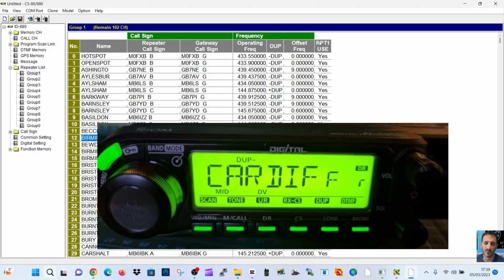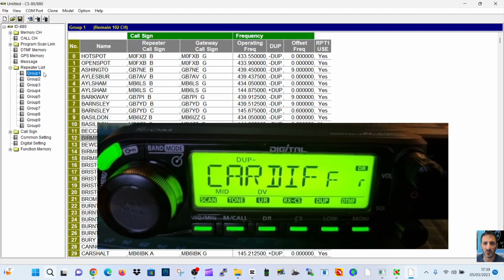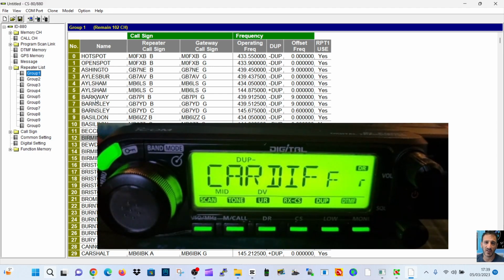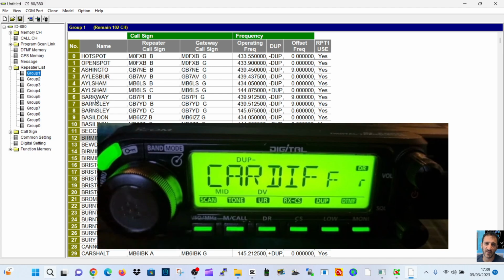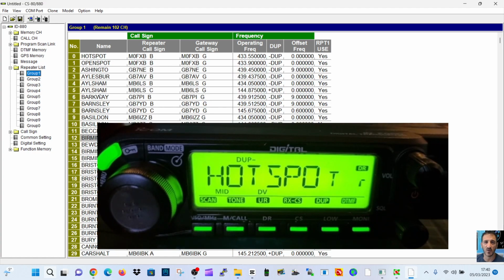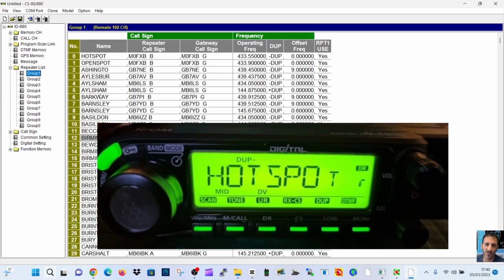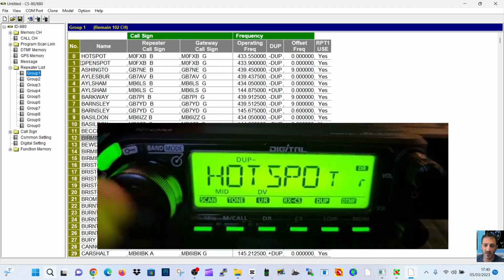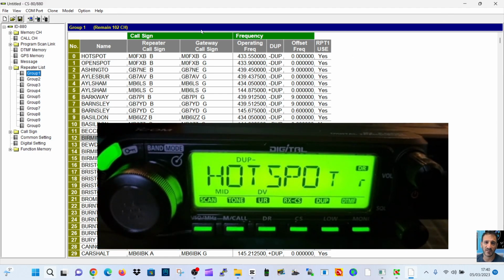ICOM ID-E880D DR MODE .HOW TO CHANGE GROUP - DSTAR